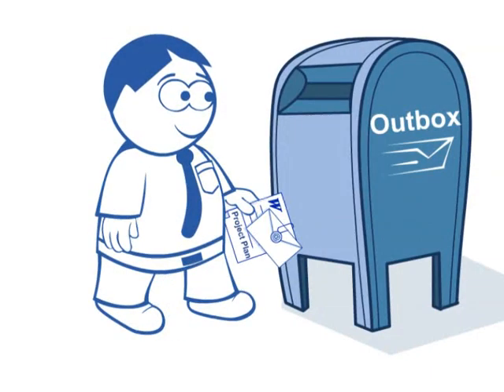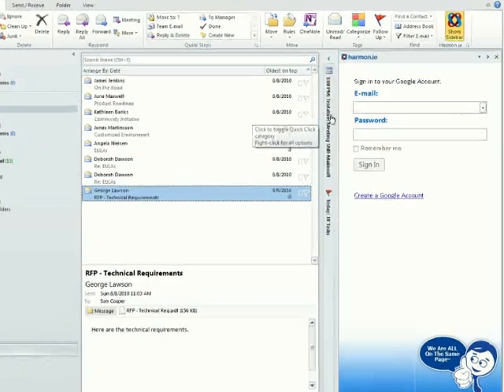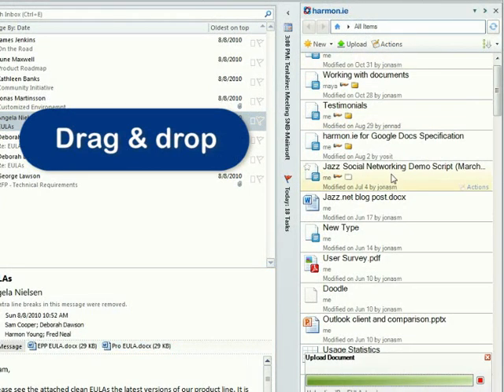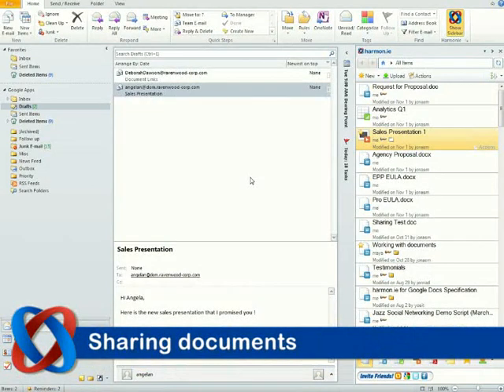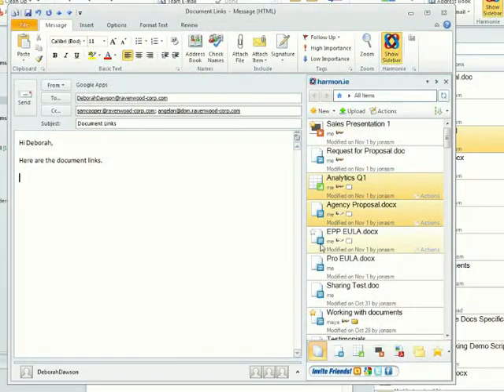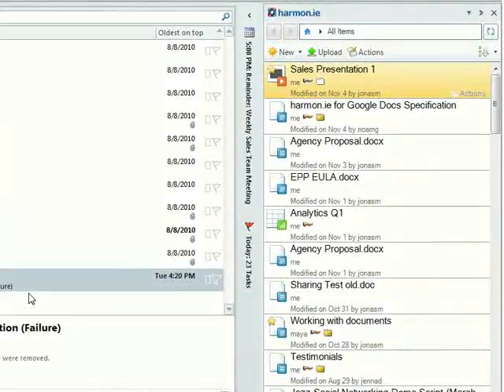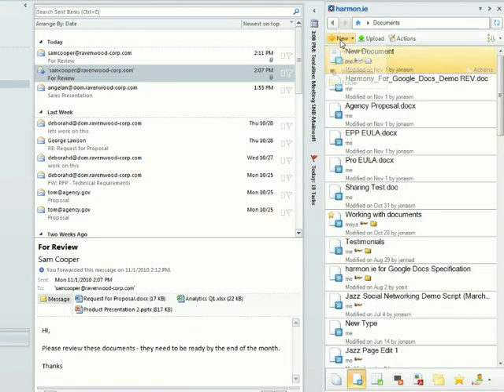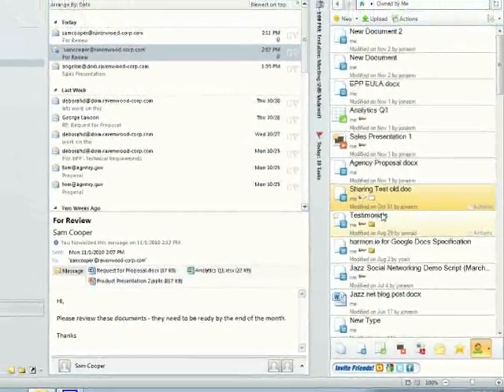harmon.ie for Google Docs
An Outlook® sidebar that provides full-featured access to Google Docs, from the convenience of the email client..

harmon.ie (pronounced 'harmony') brings enterprise collaboration to every business user by transforming the email client into a collaboration and social workspace, called 'social email.'